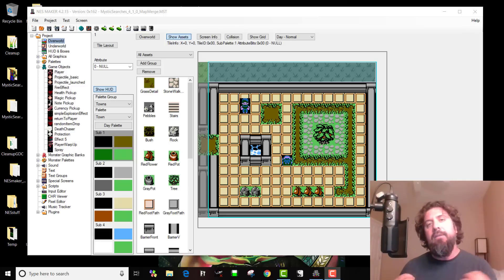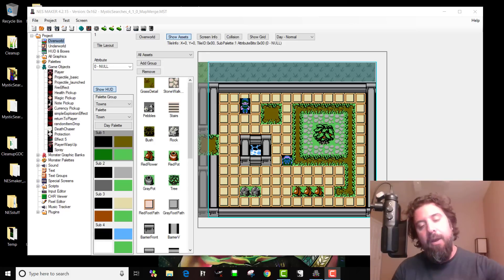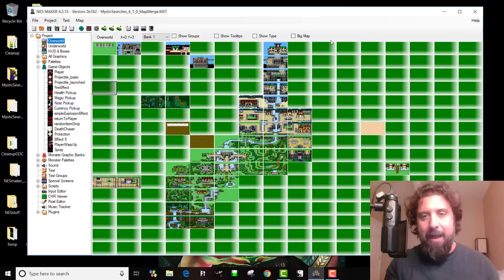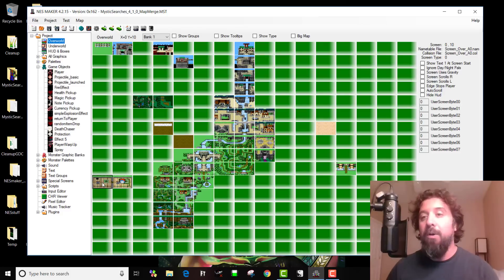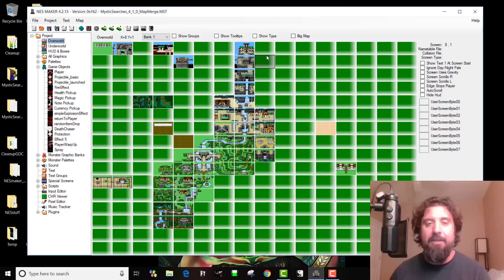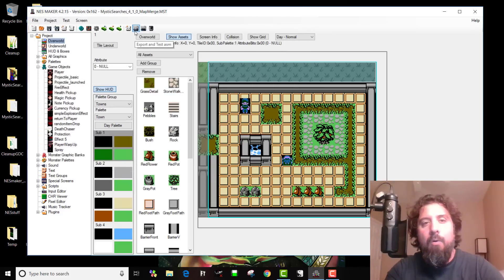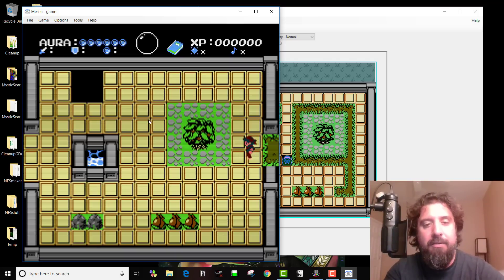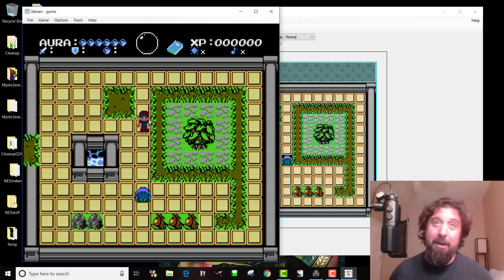NESmaker Update 070119 - Screen Info and Mystic Searches progress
Want to start making NES games?

In this video, I show a quick look at a user suggested Screen Info preview from the map view.  I also demonstrate some of the various magic types for the upcoming NES game Mystic Searches.